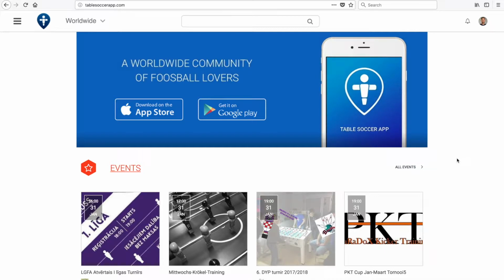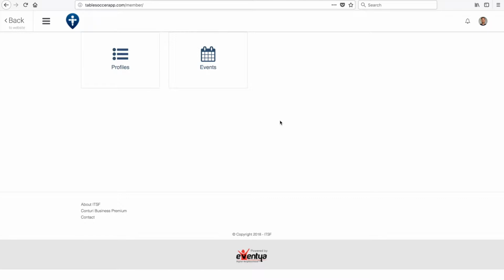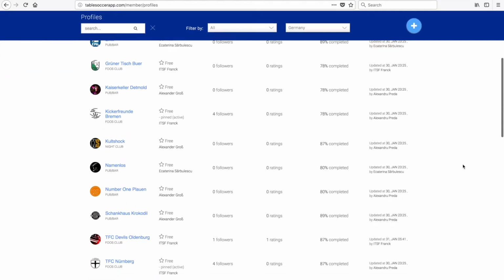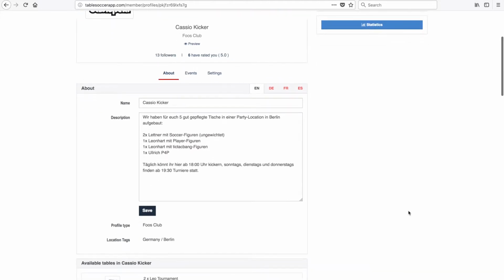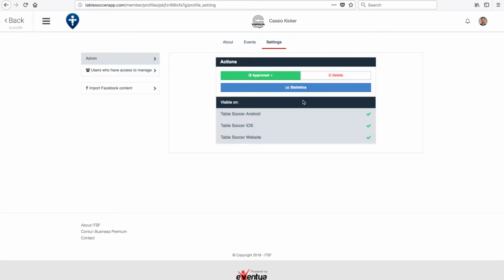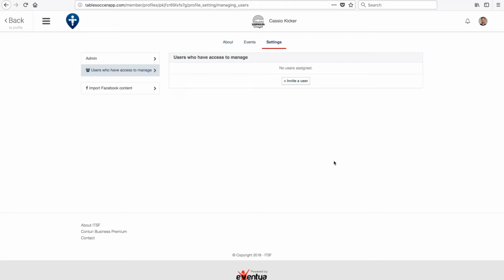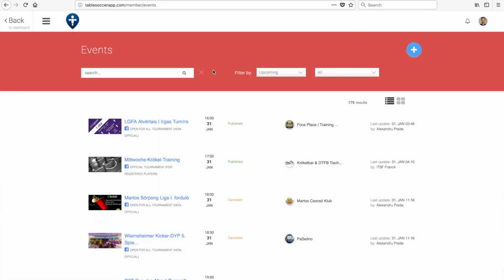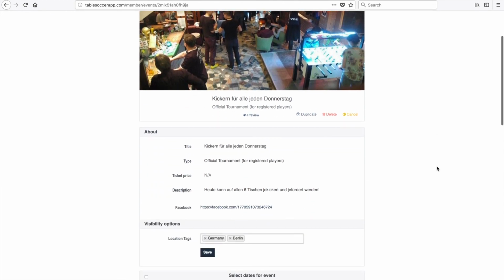Table Soccer App - Area Manager - Dashboard Overview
In this video you can learn how the Dashboard of the Table Soccer App works and what you can view and edit if you are Area Manager.

In this tutorial we cover:
- How to access the dashboard from the browser
- How to view and filter the list of places
- How to view and edit an existing place
- How to view and filter the list of events
- How to view and edit an existing event

In the fallowing clips we'll see how to create a new place and an event from the dashboard.